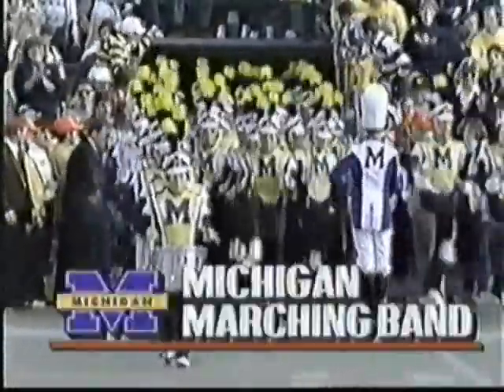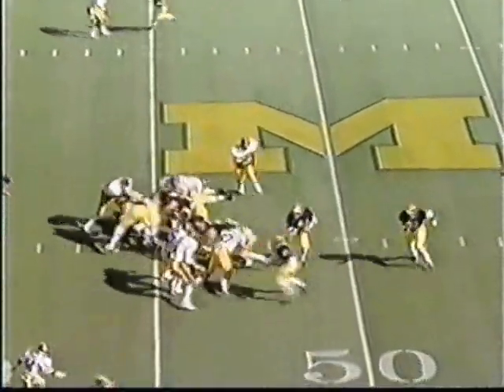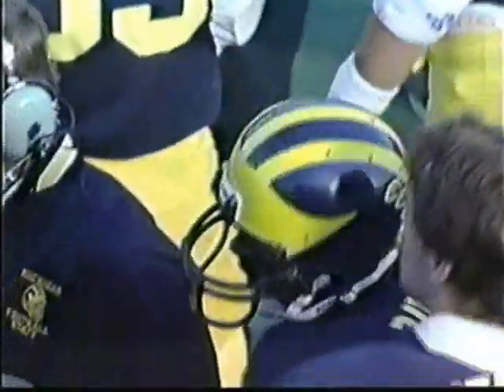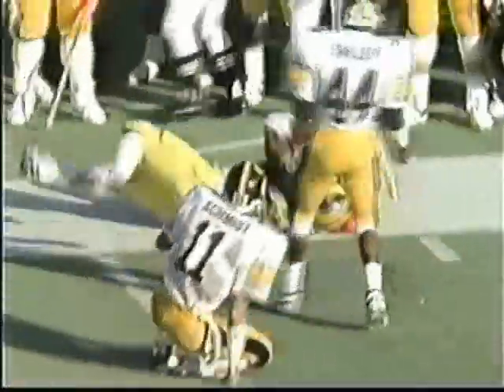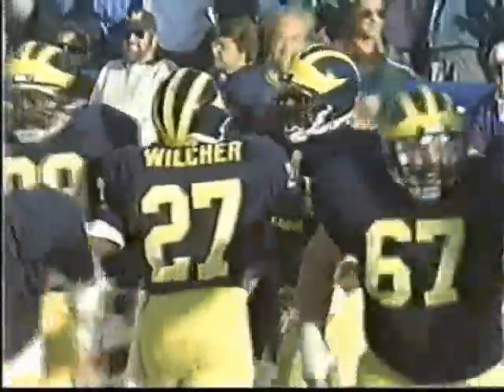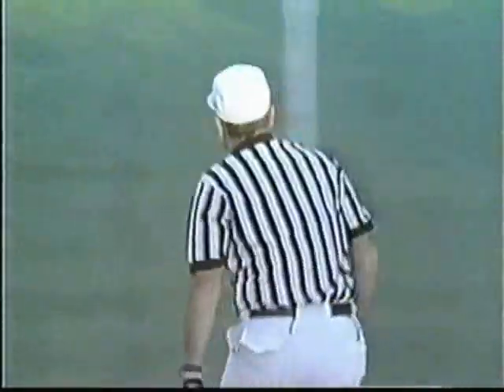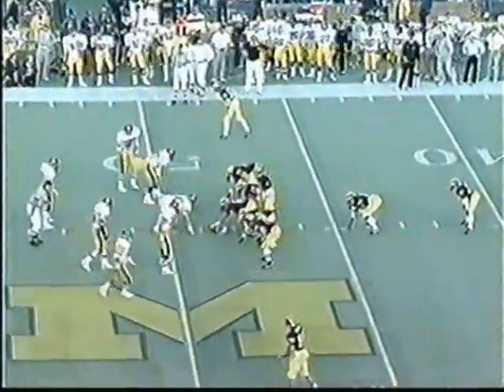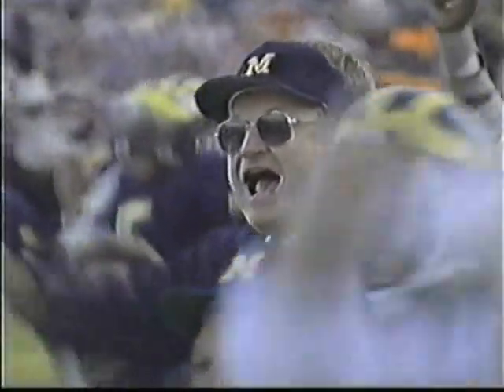1986: Michigan 20 Iowa 17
Mike Gillette kicks the game winner with 5 seconds left.  A classic game despite 4 turnovers by Michigan.

Game played on October 18, 1986 at the big house.